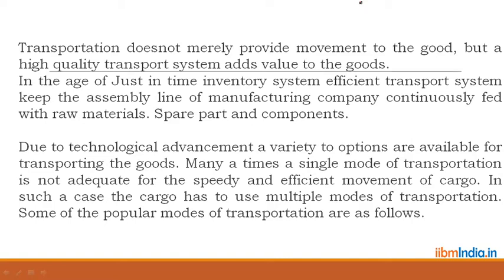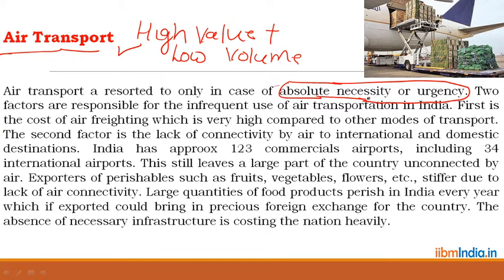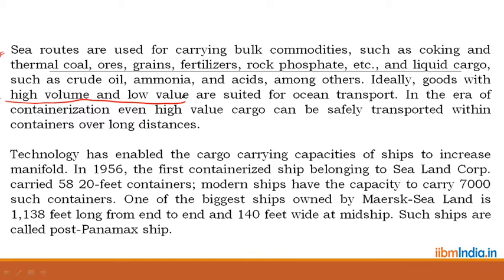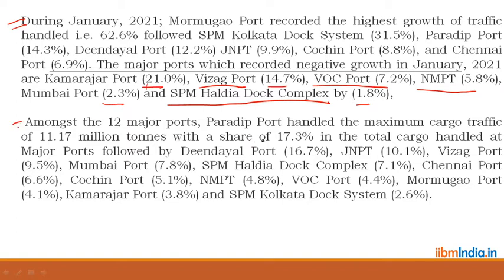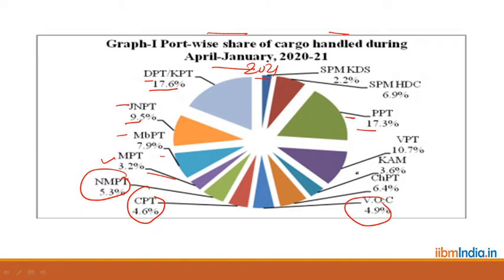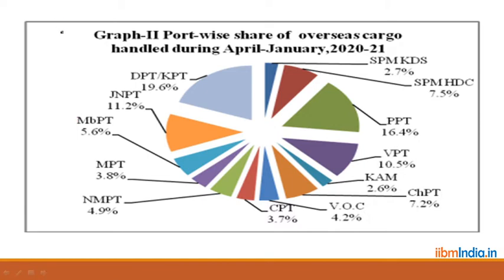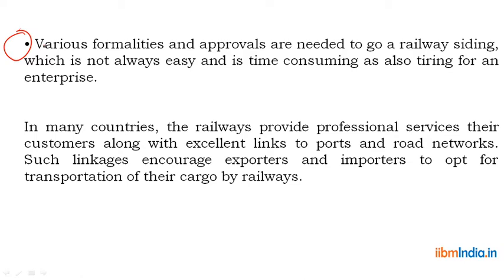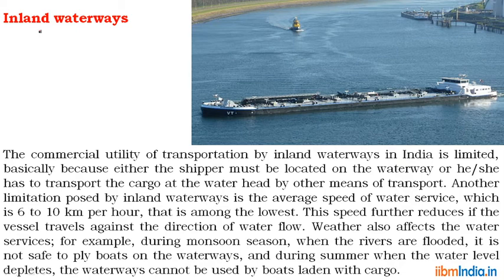Modes of Transportation|international Business |exportimport |By Anubhav Singh